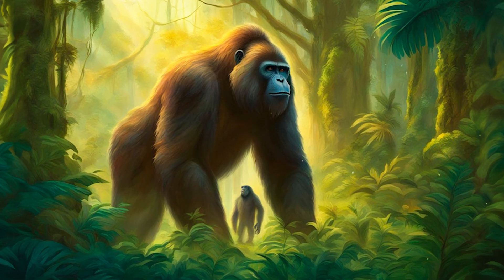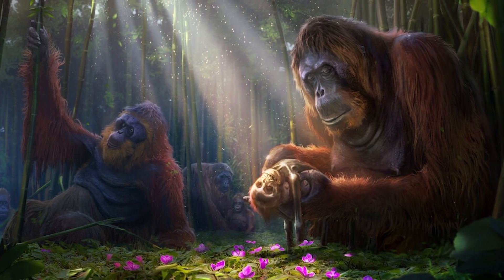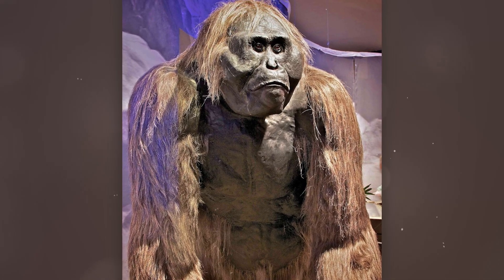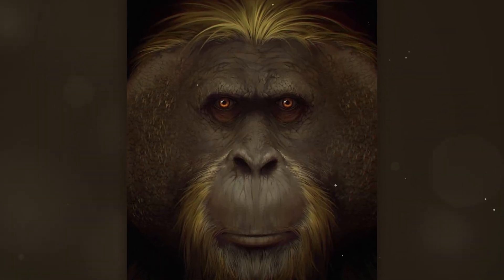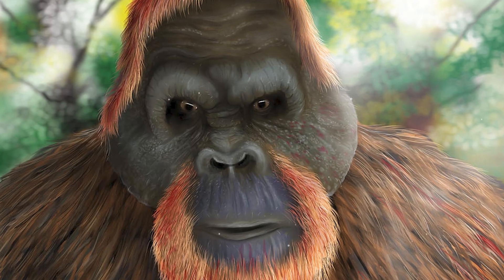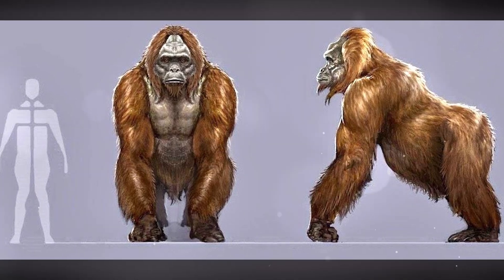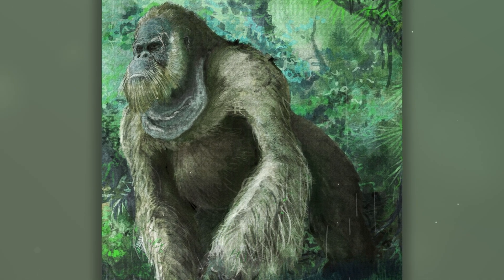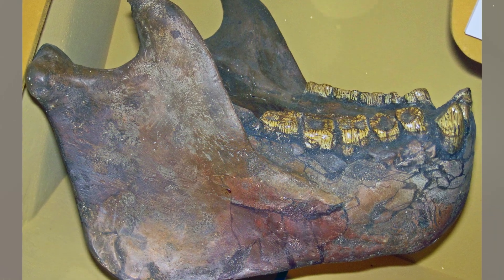The Primate Who Became the King of the Animal World | The Complete Evolution of Gigantopithecus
The complete evolution of Gigantopithecus. The ancestors of Gigantopithecus form an interesting branch of the primate evolutionary tree, leading to one of the largest primates that ever lived on Earth. The genus Gigantopithecus belongs to the family of hominids, which includes modern apes. These are gorillas, chimpanzees, orangutans and people. Gigantopithecus probably descended from a common ancestor with orangutans, but their exact lineage requires analysis.Let's look at the evolutionary line of Gigantopithecus and its ancestors. The Primate Who Became the King of the Animal World | The Complete Evolution of Gigantopithecus